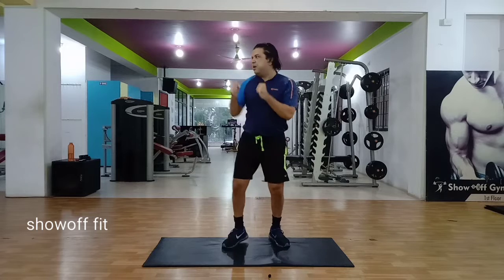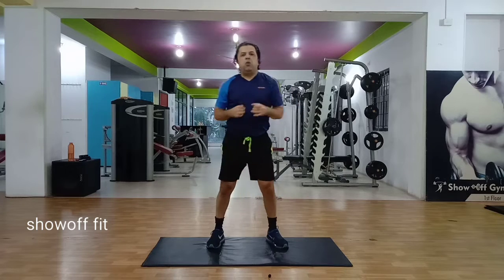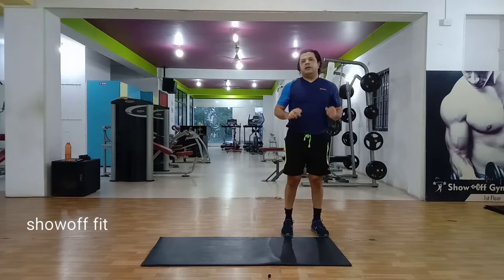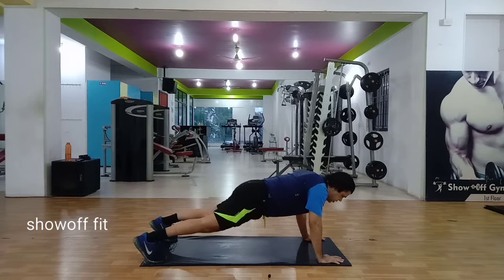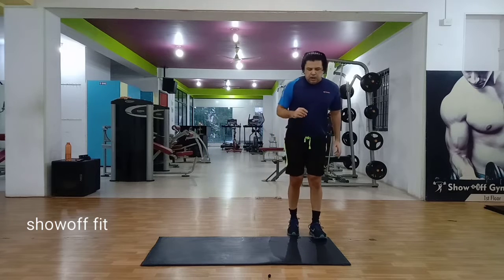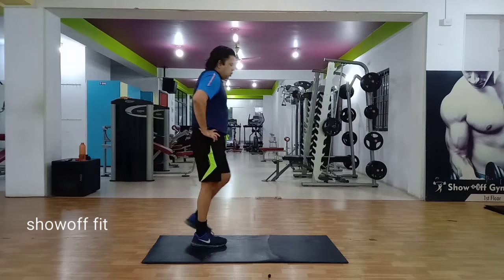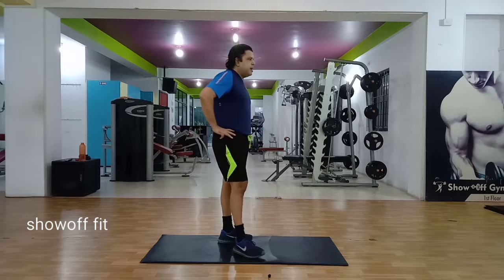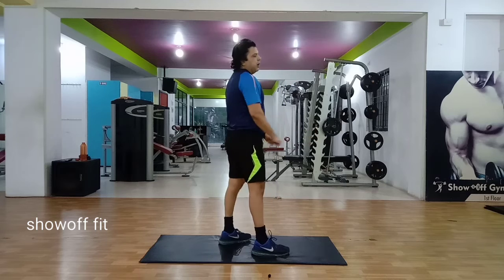FULL BODY BEGINNER WORKOUT // No Equipment | Vivek Aditya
A beginner faces lot of issues while choosing what workout to do. There are lot of discovery one will find out what a beginner faces lot of issues while choosing what workout to do. There are lot of discovery one will find out while starting. My suggestion always start slow for 60 days. Most of beginners face extra weight an hurdle. 60 days will be delicate. Excitement and pushing should start after that. listening to instructions carefully

Weight loss is a result of working out and great diet. In my channel you will find weight loss workouts. NEW Workout everyday to keep  your enthusiasm going. Many time you will group working out together from which everyone should get confidence that they can do too.

When you see real person like us perform we can see the pain, effort and would love to follow . You will also make mistakes. Learn how how not to. LOSE that fat and inches. You not realize how soon time went by. Possible - Lose Weight at HOME - Trusted by many. Follow along. No Equipment.

Weight loss workout @ HOME. Quick and effective 10 min hiit with no equipment, apartment friendly workout! Real person REAL PERFORMANCE. Anyone can reach this level of fitness in time.STAY STRONG.

TRY SHOWOFFfit's workout
NEW WORKOUT EVERYDAY
FULL BODY WORKOUT AT HOME.
 NO EQUIPMENT .
SUITABLE FOR ALL AGES.
WEIGHT LOSS WORKOUTS
LOT'S OF FUN
LOT OF CHALLENGES
YOU WON'T GET BORED